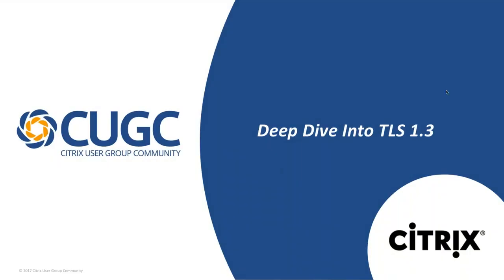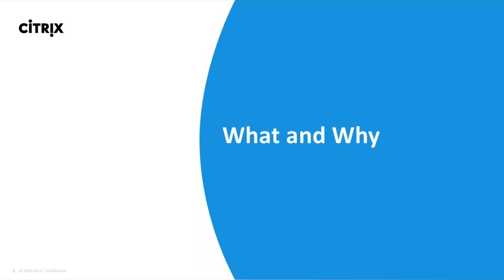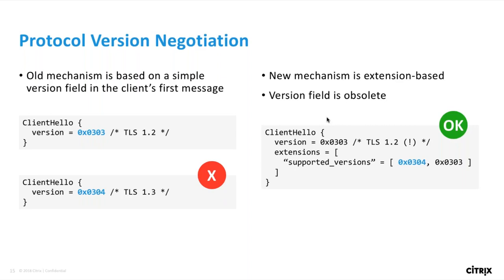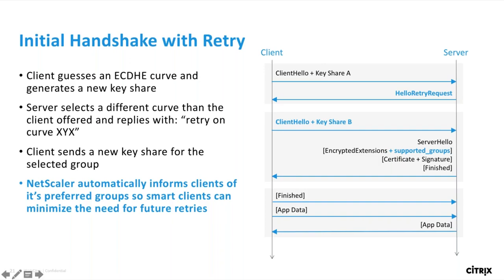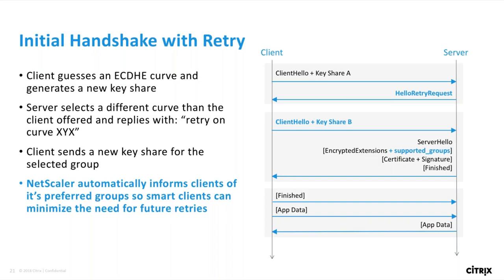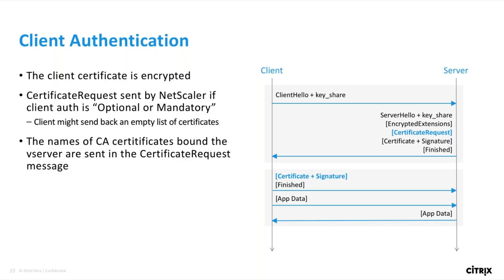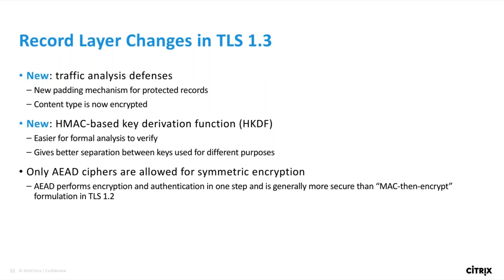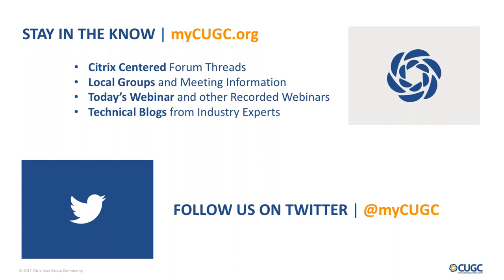CUGC Connect (03-22-18): Citrix Deep Dive Into TLS1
Citrites Pankaj Harnandka, Tushar Kanekar, and Andrew Penner dive into the new TLS 1.3 protocol.

Speed and security are the name of the game, and TLS 1.3 brings major improvements to both of these areas. This presentation covers the benefits of TLS 1.3 by comparing it to its predecessors, highlighting what has been added, what has been removed, and what has been entirely rethought. They also cover the TLS 1.3 handshake with real examples, showing how these benefits are realized, and how to get the most from TLS 1.3 in NetScaler (the first ADC to release an implementation of TLS 1.3).